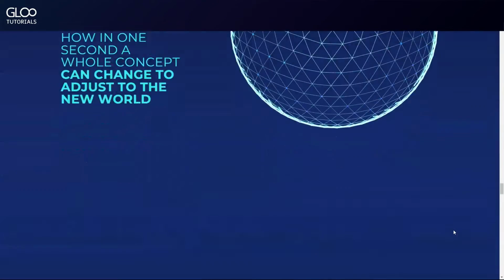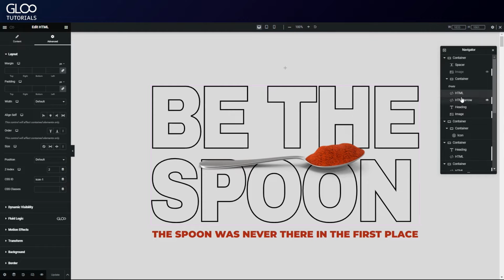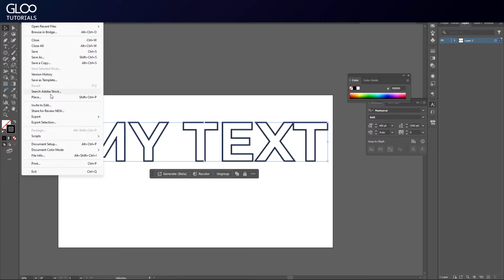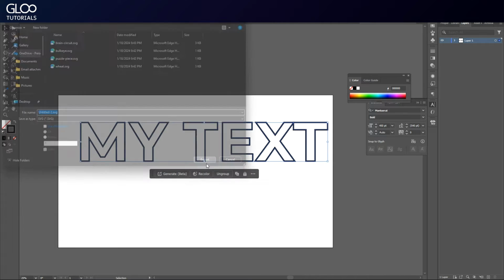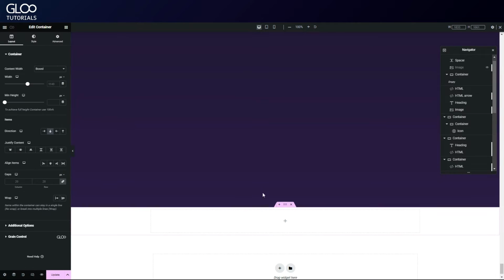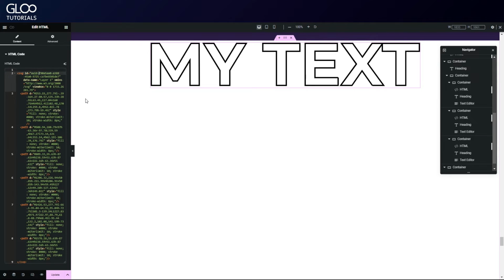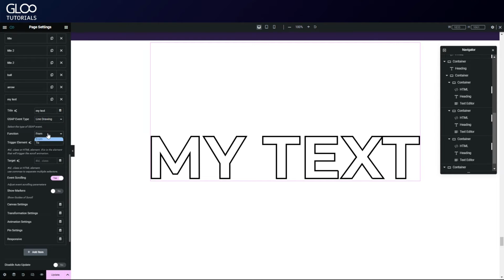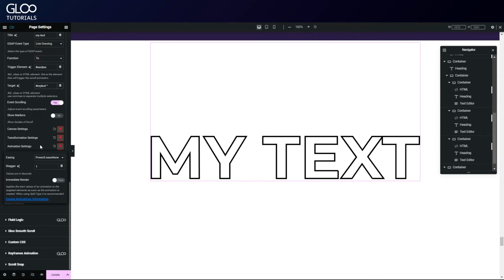GSAP Line Drawing - Draw SVG strokes as you scroll Elementor pages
GSAP Line Drawing lets us fill in SVG strokes as users scroll our Elementor-designed pages, creating an effect that makes it look like the SVG is being drawn in real time along with the scrolling.

All Gloo features are included in every single subscription. Try them all out for free at demo.gloo.ooo